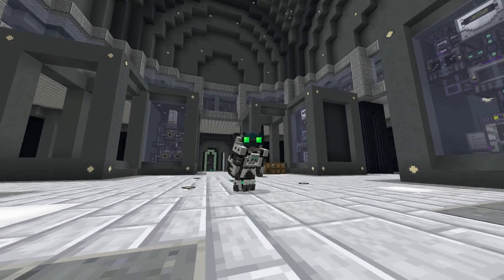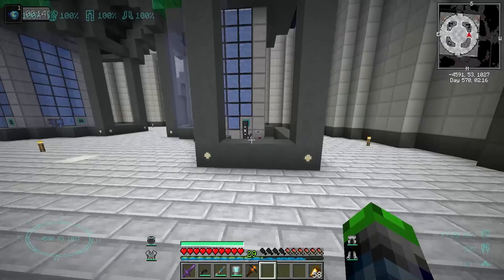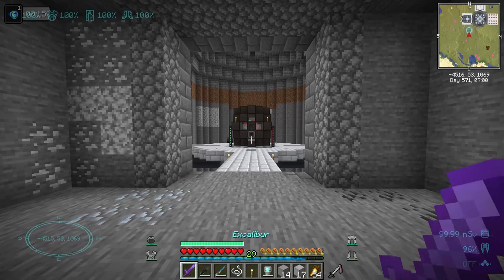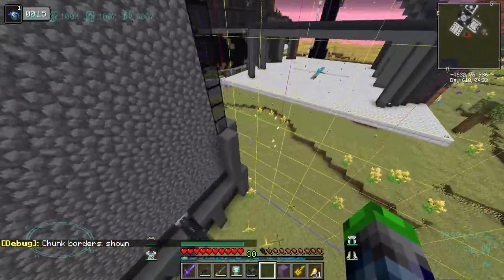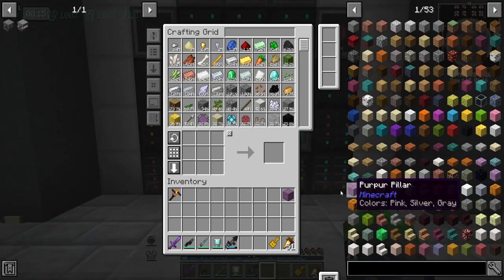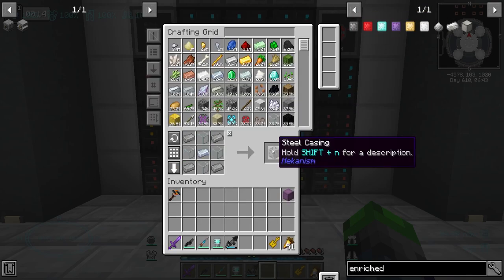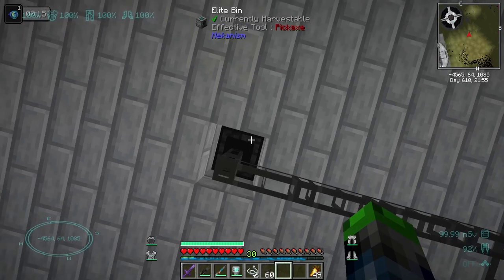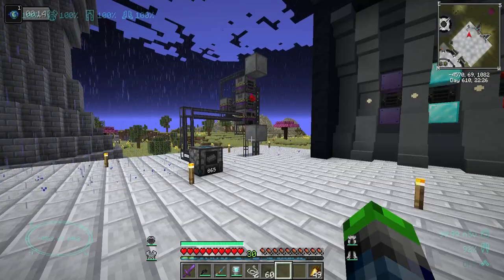Valhelsia 3 | Induction Matrix and Steel Automation! | [EP 37]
Hey guys, today we are starting off with getting a power storage system setup, but in order to do so we also need steel automated FINALY!...

Links!